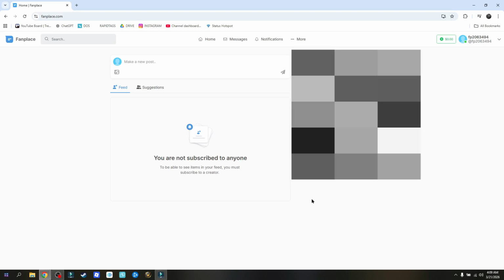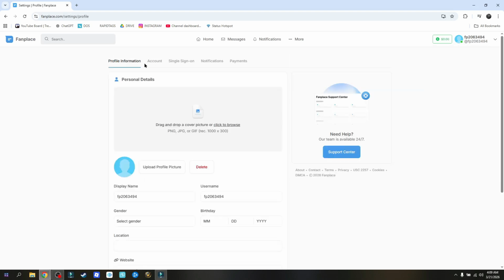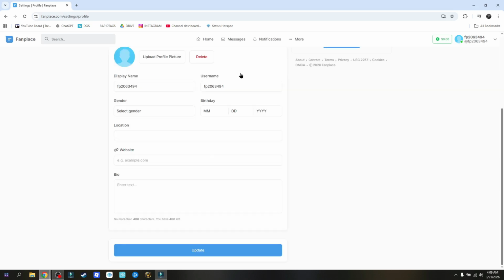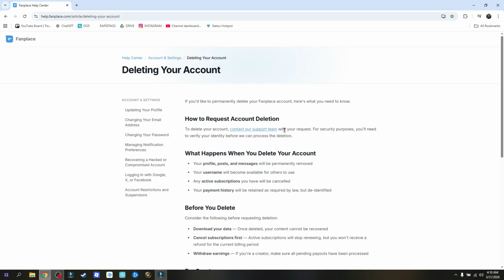HOW TO DELETE FANPLACE ACCOUNT 2026! (FULL GUIDE)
In this video, I am going to show you how to delete Fanplace account 2026 full guide. Learn step by step how to permanently remove your account, deactivate your profile, and manage data removal from Fanplace. This tutorial also covers Fanplace account deletion tips, privacy settings, and what happens after you delete your account.